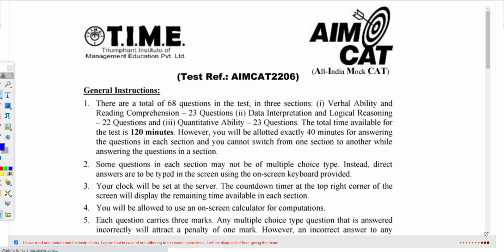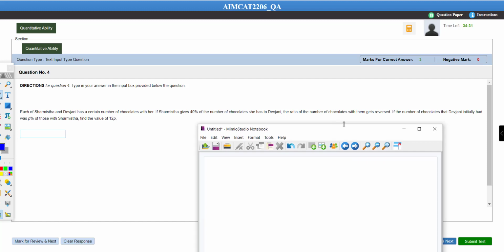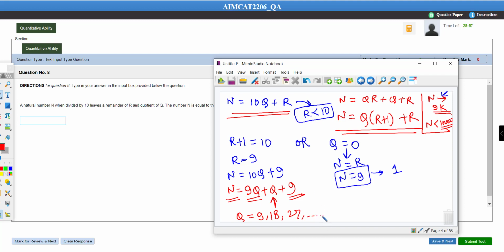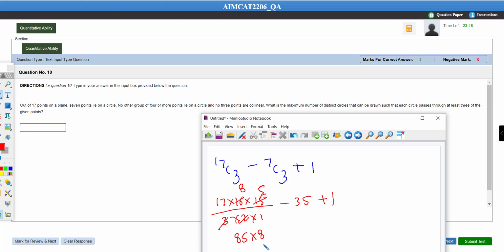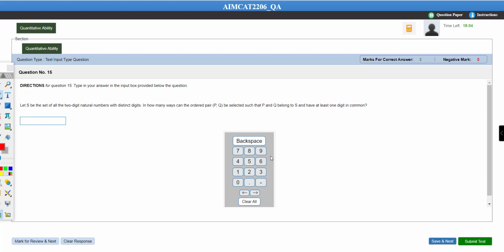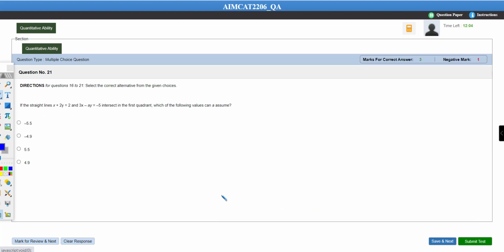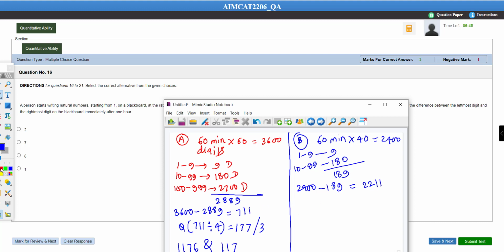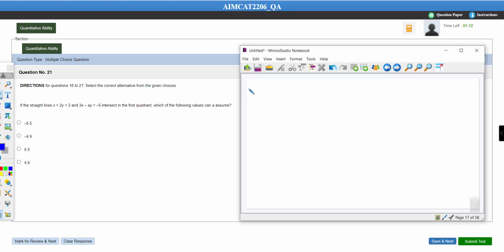T.I.M.E.| AIMCAT 2206 | Live Attempt | CAT 2022 | Quantitative Aptitude Section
In this video, I am attempting Quantitative Aptitude section of AIMCAT 2206.